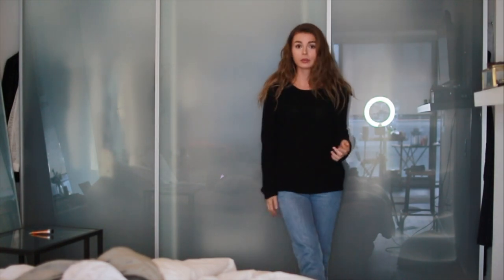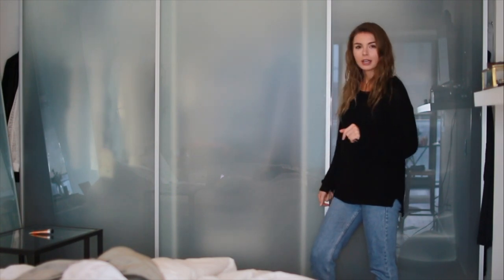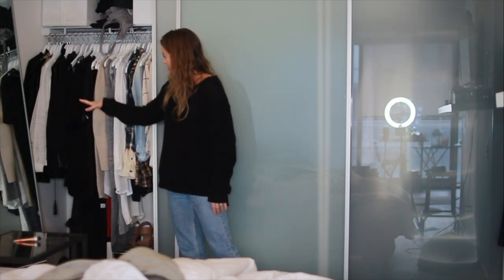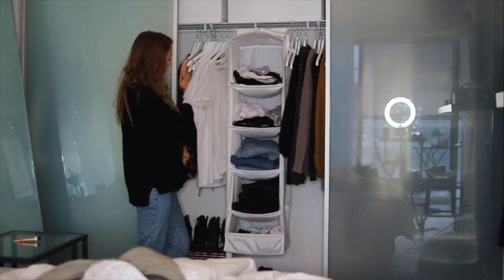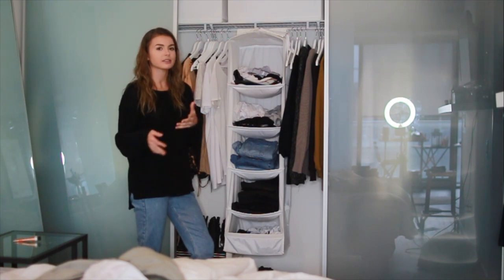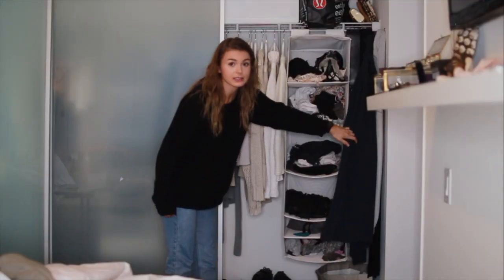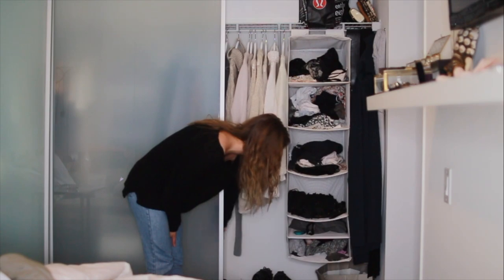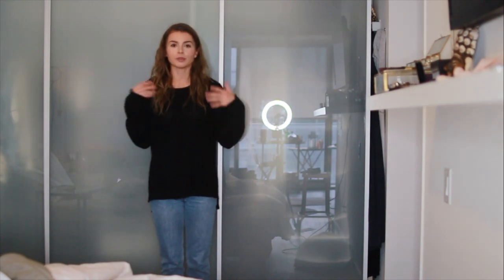Closet Organization for a (Semi) Capsule Wardrobe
I have a blog post on a 45 piece capsule wardrobe, if you're looking at downsizing your wardrobe!

Get 10$ off your first Uber eats meal with promo →  eats-ih0ni

FTC: i am not being sponsored, paid or compensated for this video.